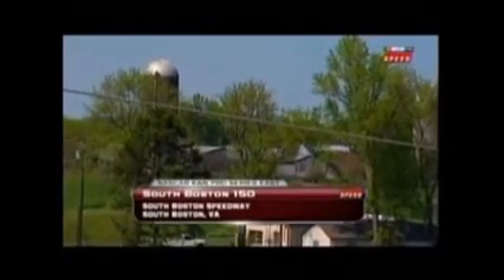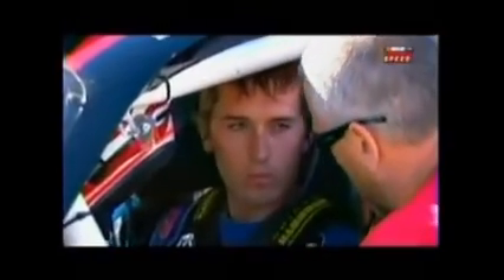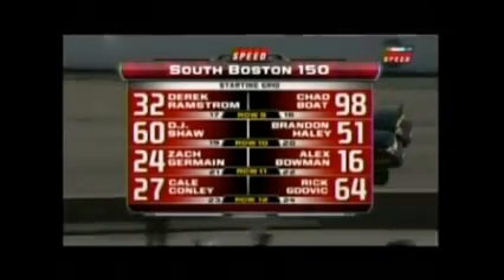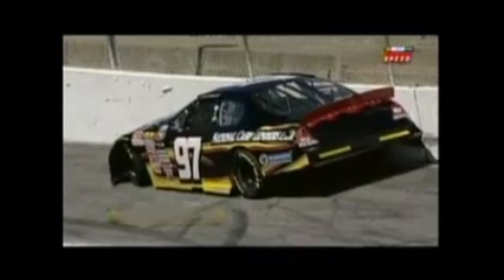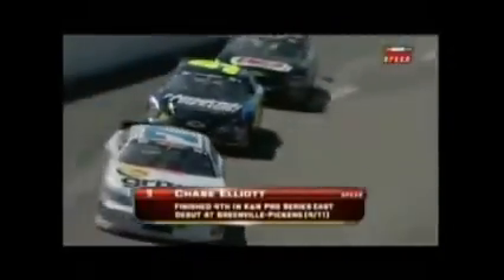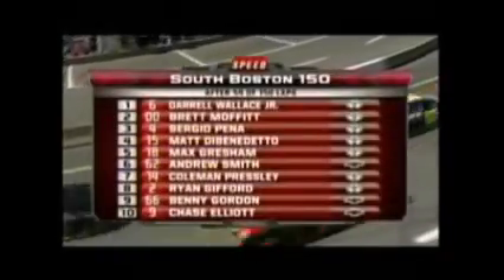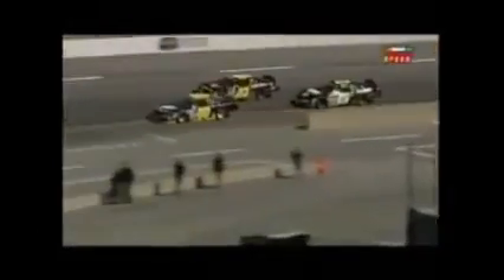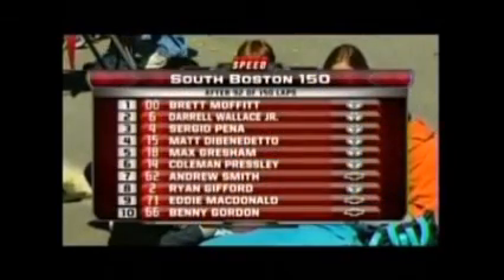2011 NASCAR K&N Pro Series East South Boston 150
This is race 2 of the 2011 K&N Pro East Series from South Boston Speedway!

This race was originally uploaded in parts by gibbysgarage. If he asks me to remove the video, I will do so.